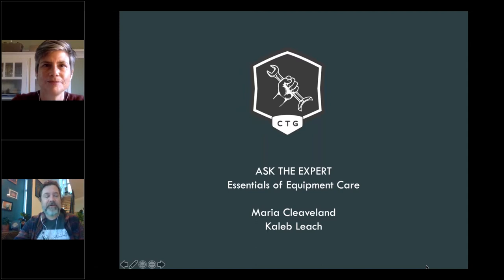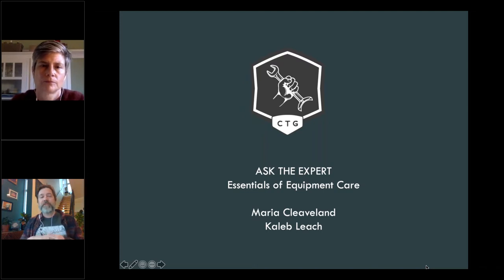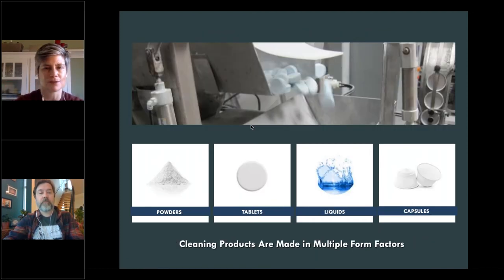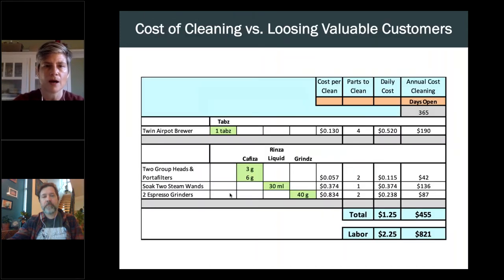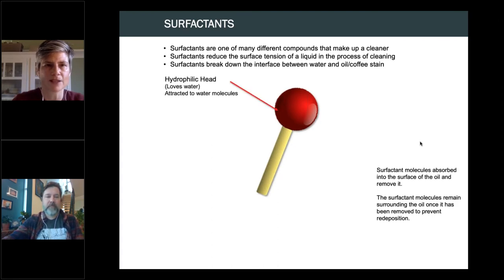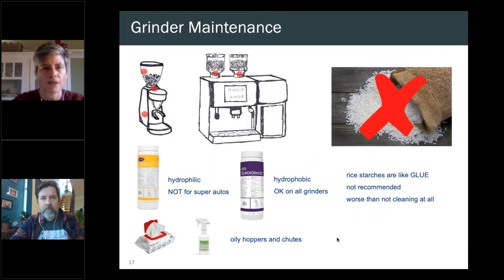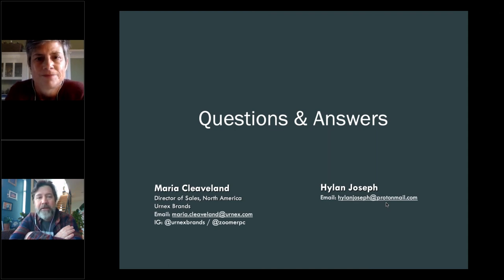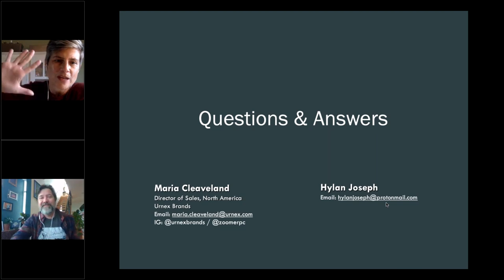Ask a CTG Expert 11 Essentials of Equipment Care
Interested in educating your customers in total equipment care? In this episode, Maria Cleaveland, Director of Sales, North America at Urnex, shares the essentials of equipment cleaning and maintenance. Maria will dive into the chemistry and form factors for each category of equipment and give you the knowledge you need to gain confidence in steering customers from common pitfalls.